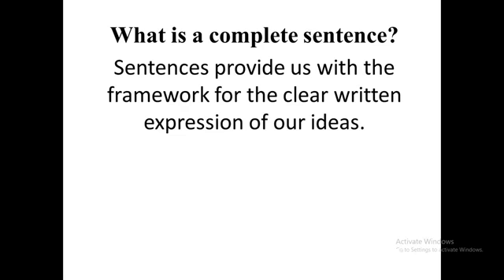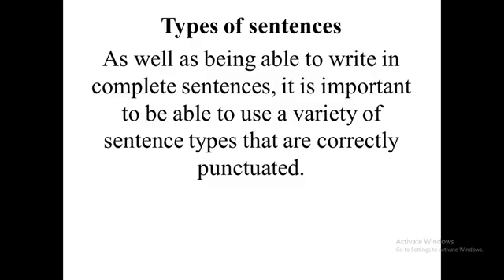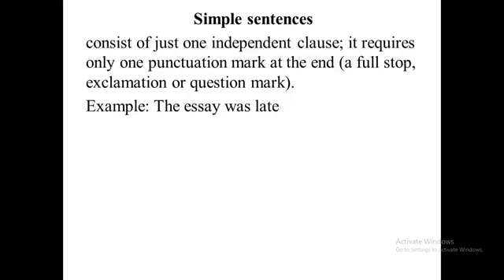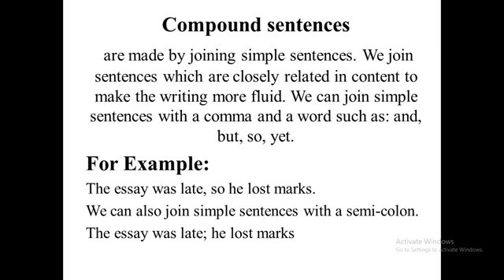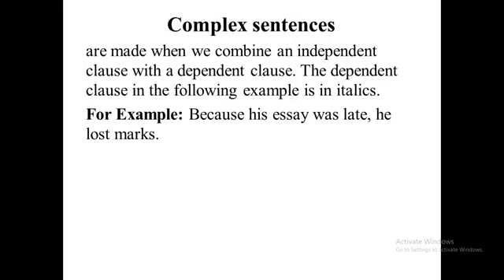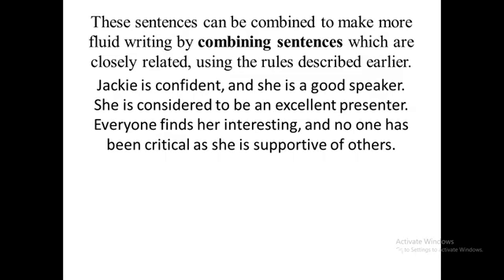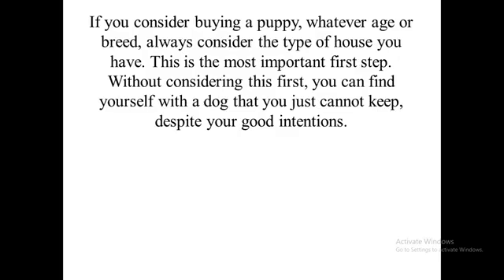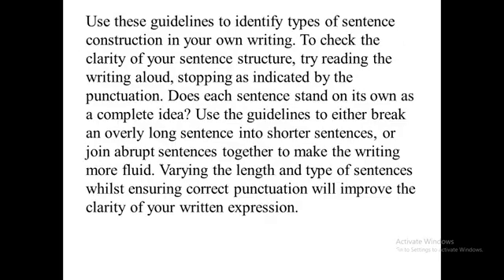English Composition and Comprehension, (Sentence) Lecture 2 by Muhammad Ali